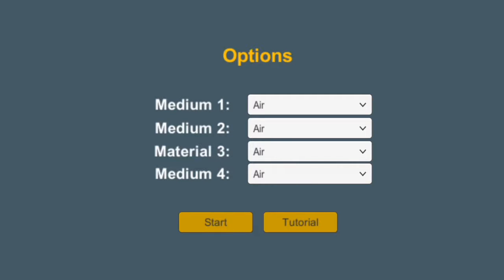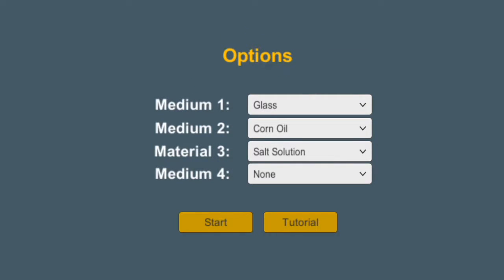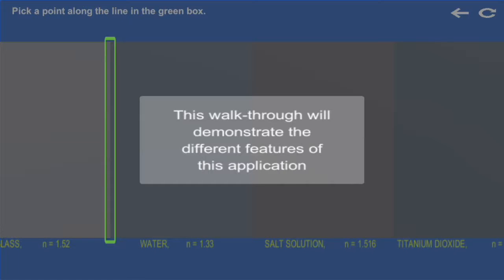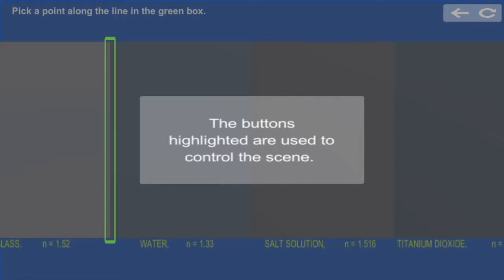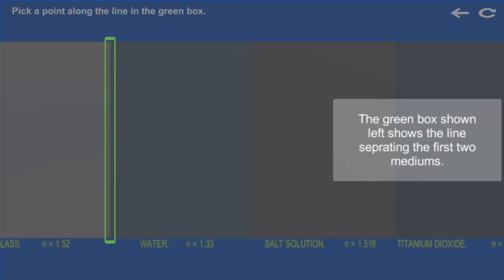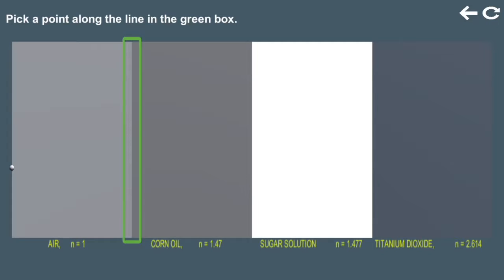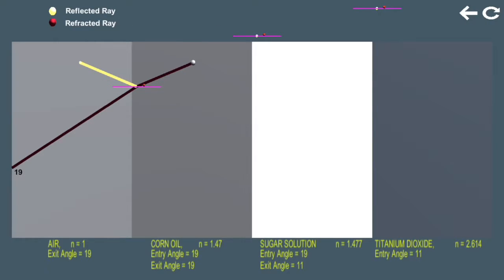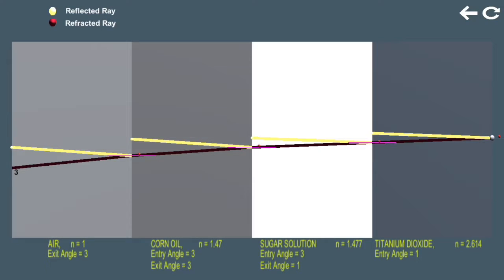Optics Lab 2D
This is a video to show case an application created using unity game engine as part of a Human Computer Interaction course in the German University in Cairo.